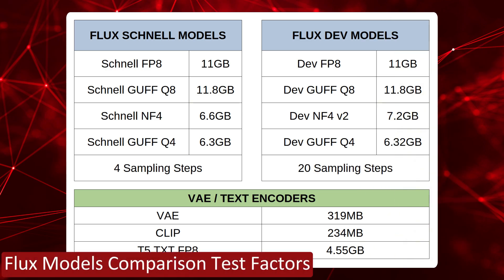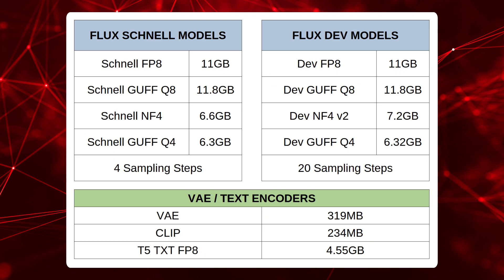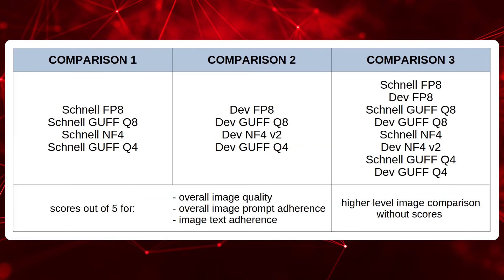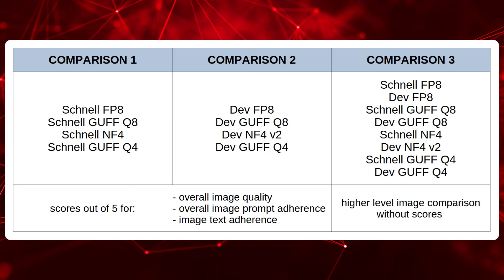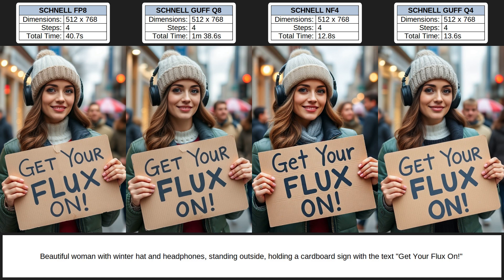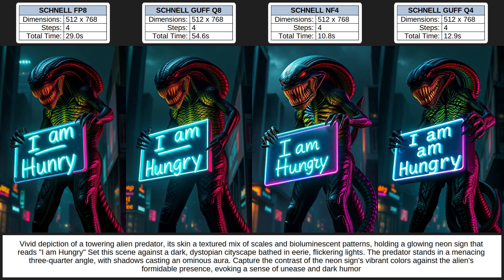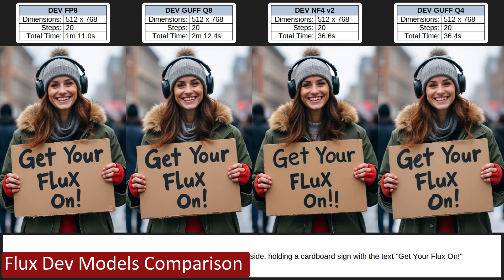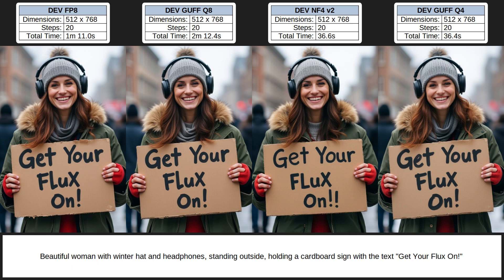Best Flux Models Comparison Test - Image Quality vs Speed using Forge UI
Flux Forge UI Tutorial - Flux models comparison of 4 Schnell and 4 Dev Flux models, tested for generation times and image quality.

to support my small channel and all my hard work. Your generosity really does make a difference.

If you’ve wondering about the actual, like-for-like image quality differences, and generation times, of the most popular Flux AI models, then this video is for you.

In this video, I’ve selected the 8 best Flux models, 4 Schnell models and 4 Dev models, generated a whole bunch of the same images using each of them in Forge UI, so we can compare the results of Schnell vs Schnell, Dev vs Dev and then compare a selection of Schnell and Dev images against each other.

I’ve generated all of these images with Flux model Forge UI, with a Windows PC, running an NVIDIA RTX 3070 8GB VRAM GPU, 16GB of RAM and an SSD. This means that all the Flux models generations used my GPU, RAM and SSD virtual memory. So if you’ve got higher or lower spec hardware, you can adjust the generation times up or down accordingly.

So sit back and watch this best Flux models comparison showcase, to see how these Flux AI models compare.

LINKS:

[Video] How to Pick the Best Flux Models for You and Use in Forge UI

Dev FP16
Model-Only, File = flux1-dev.safetensors

Dev FP8
Model-Only, File = flux1-dev-fp8-e4m3fn.safetensors

Dev FP8
AIO, File = flux1-dev-fp8.safetensors

Dev GUFF Q8
Model-Only, File = flux1-dev-Q8_0.gguf

Dev GUFF Q4
Model-Only, File = flux1-dev-Q4_0.gguf

Dev NF4 v2
AIO, File = flux1-dev-bnb-nf4-v2.safetensors

Schnell FP16
Model-Only, File = flux1-schnell.safetensors

Schnell FP8
Model-Only, File = flux1-schnell-fp8-e4m3fn.safetensors

Schnell FP8
AIO, File = flux1-schnell-fp8.safetensors

Schnell GUFF Q8
Model-Only, File = flux1-schnell-Q8_0.gguf

Schnell GUFF Q4
Model-Only, File = flux1-schnell-Q4_0.gguf

Schnell NF4
AIO, File = flux1-schnell-bnb-nf4.safetensors

VAE
File = ae.safetensors

CLIP Text Encoder
File  clip_l.safetensors

T5 Text Encoder
FP8, File = t5xxl_fp8_e4m3fn.safetensors

T5 Text Encoder
FP16, File = t5xxl_fp16.safetensors

CHAPTER TIMESTAMPS:

00:00 Best Flux Models Comparison - Image Quality vs Speed
01:19 Flux Models Comparison Test Factors
03:10 Flux Schnell Models Comparison
08:58 Flux Dev Models Comparison
14:21 All Flux Schnell and Dev Models Comparison

Images, audio and video created and owned by FoxtonAI.